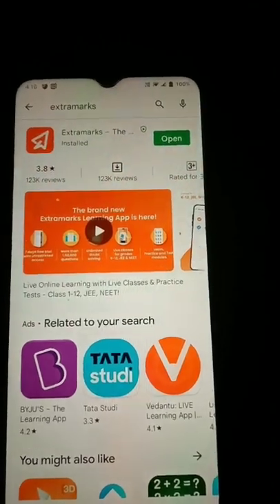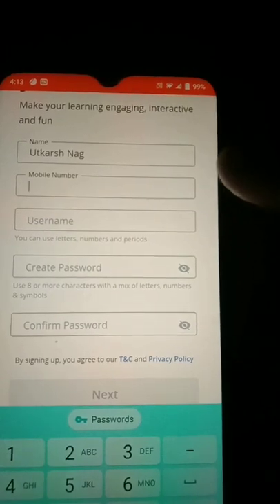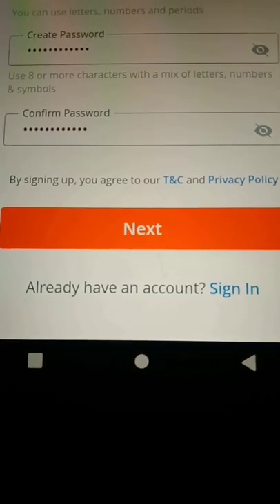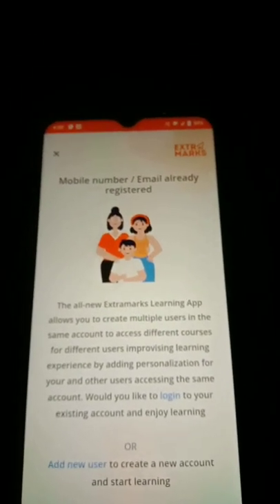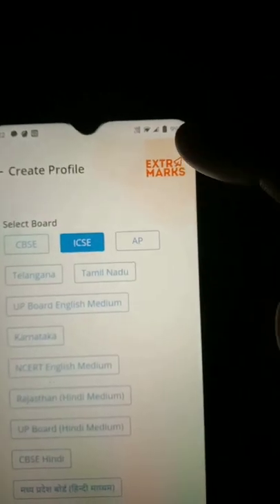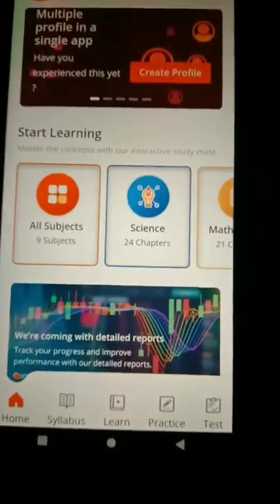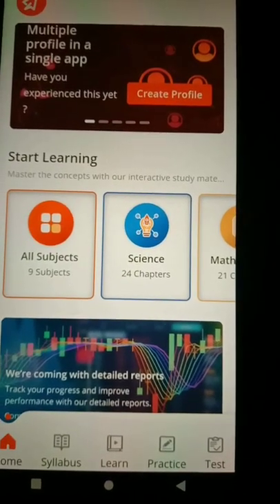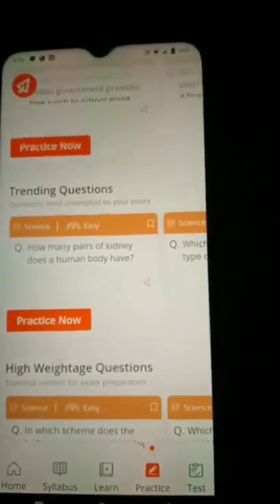Signing into the Extra Marks learning app. Digital Education.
create_ password